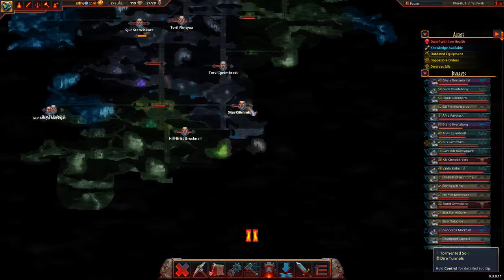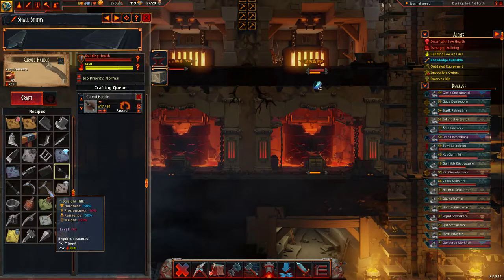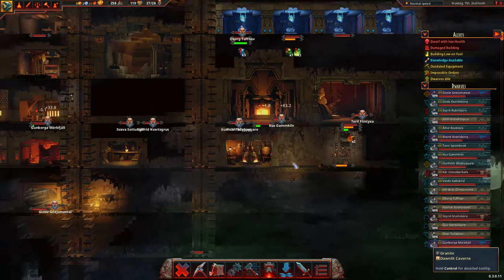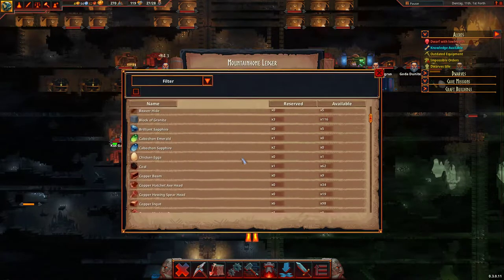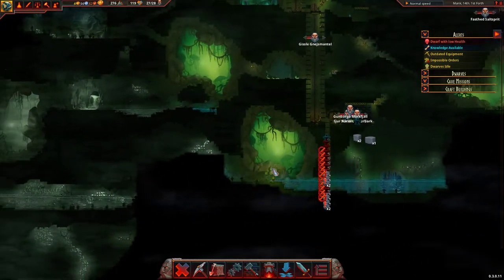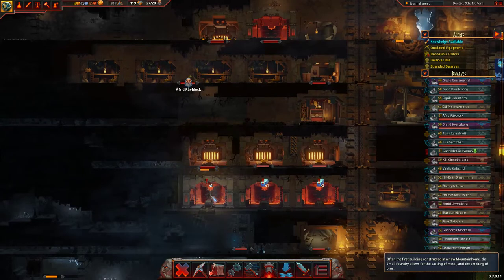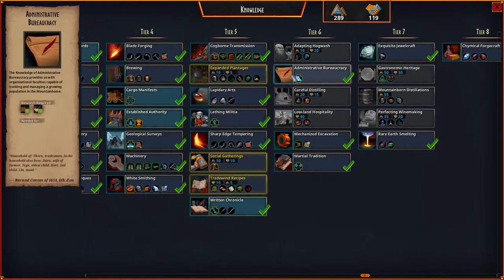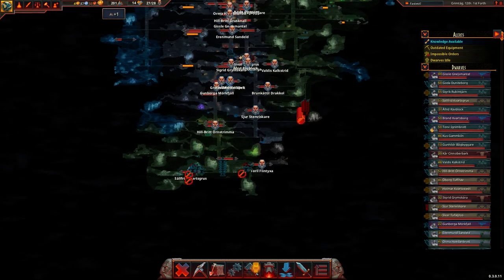Hammerting Let's Play Season 5 - Part 15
Squeaky mouse edition